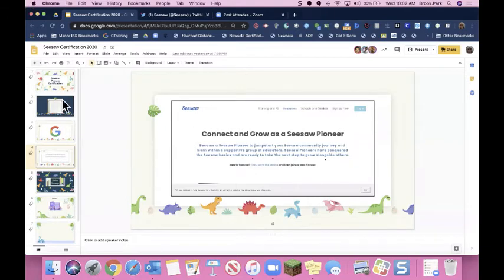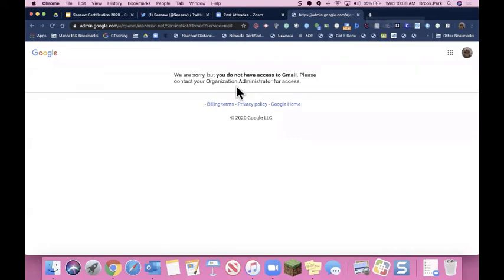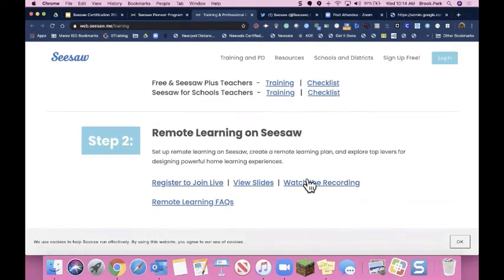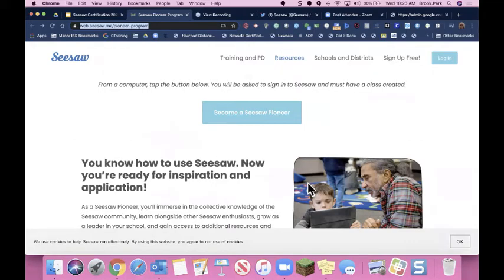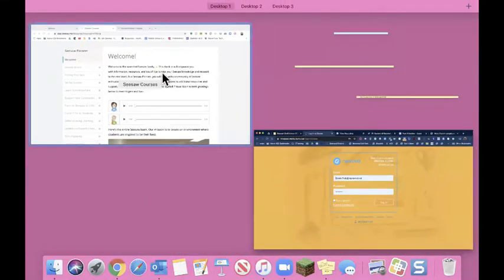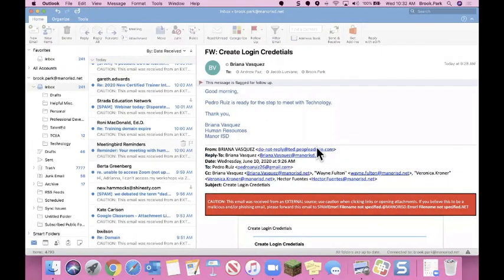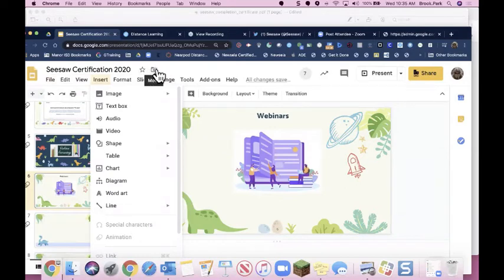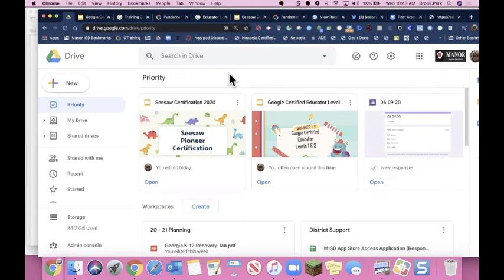iTeach Seesaw Pioneer Certification PD 6.8.20